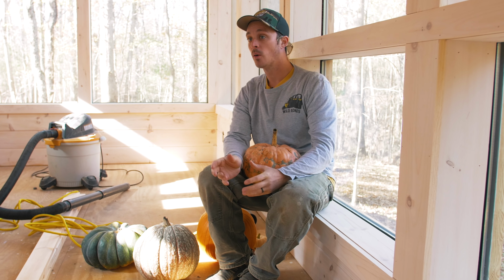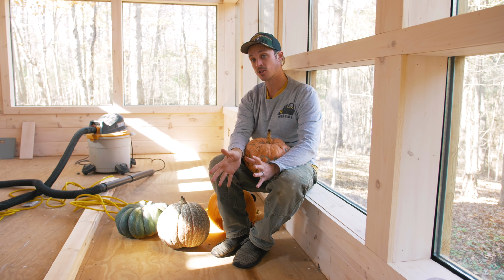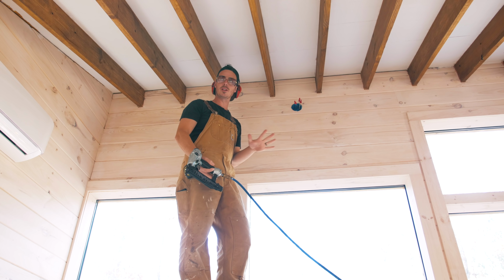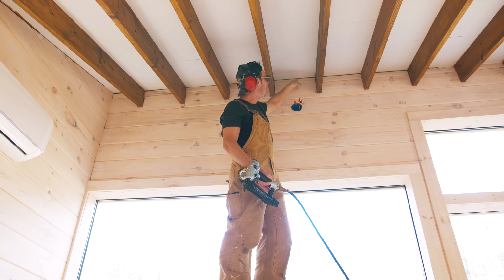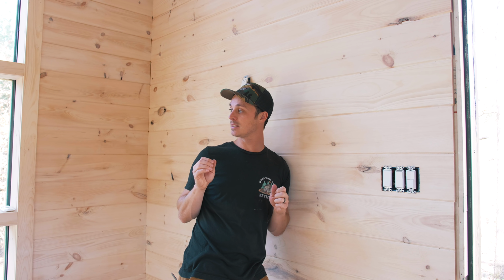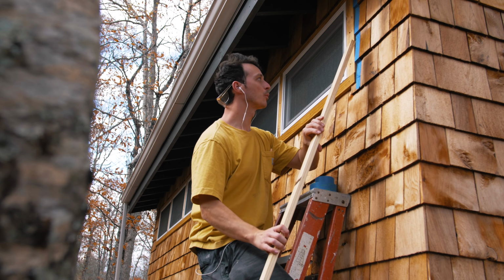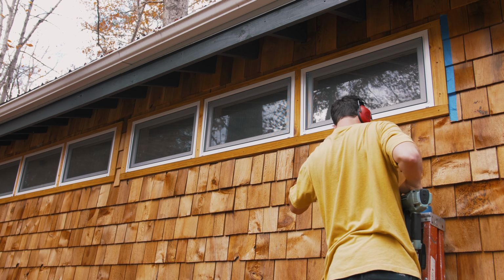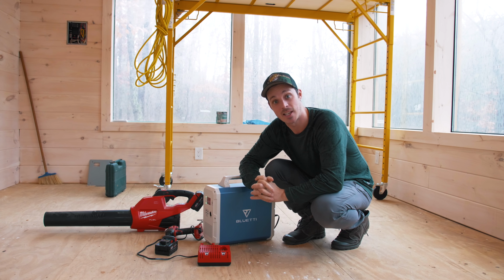This Cabin interior is STUNNING - Cabin Build Ep.48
HOLY BURRITO. SHE LOOKING REAL FINE.

EB240 2400Wh CODE bluetti240 $95 OFF